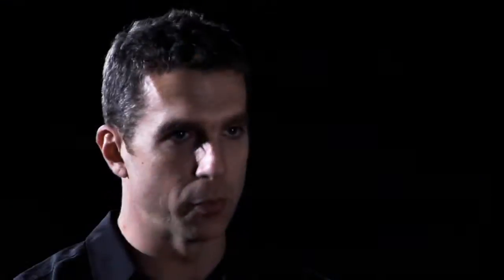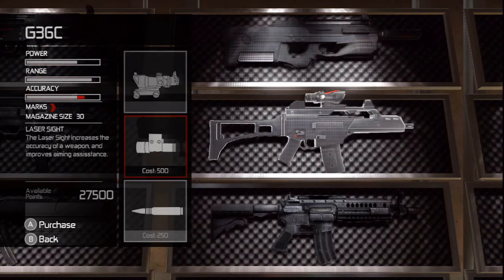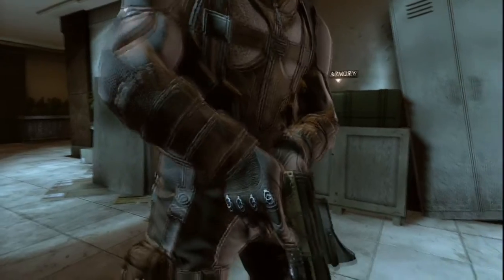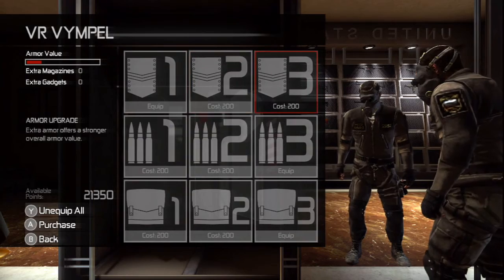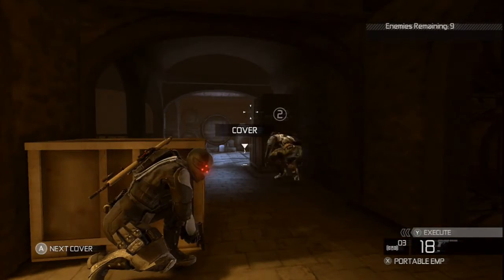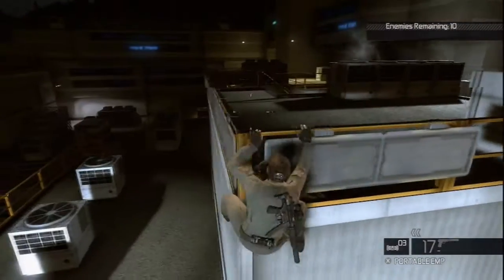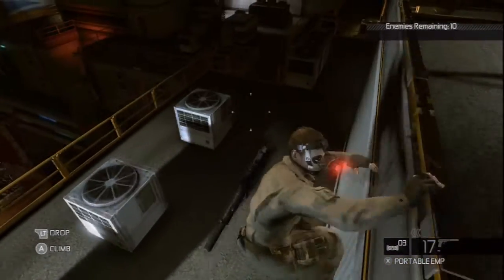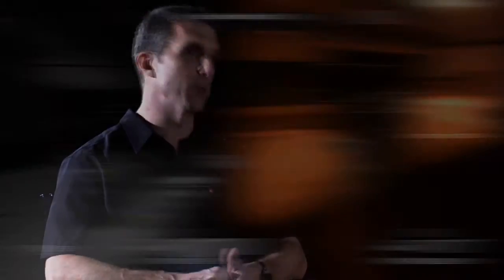SplinterCellConviction Multiplayer3 UK Download 720p